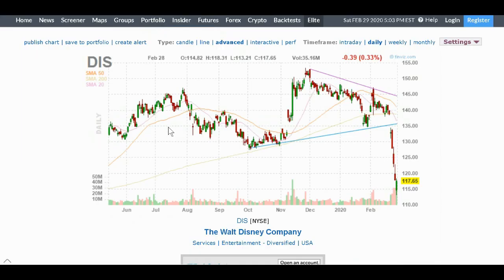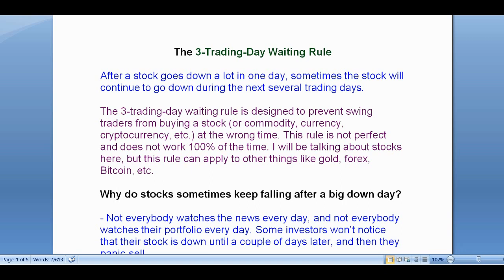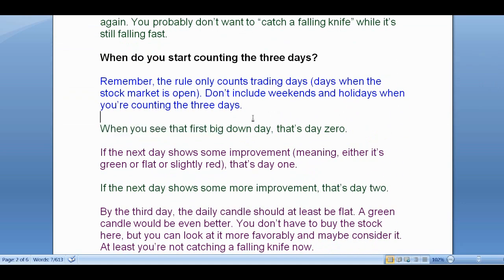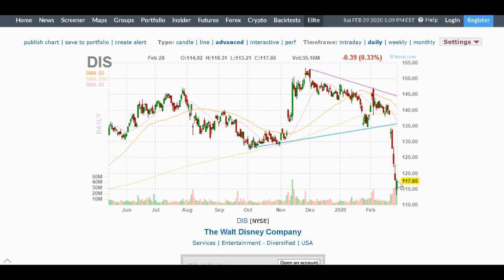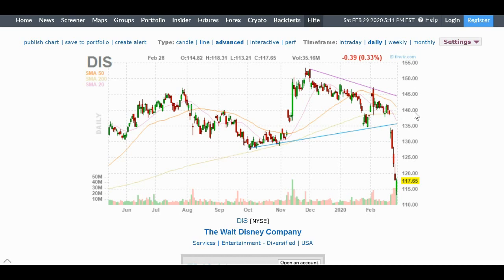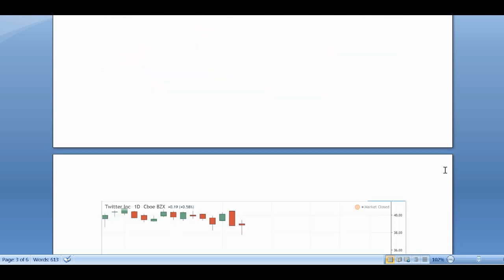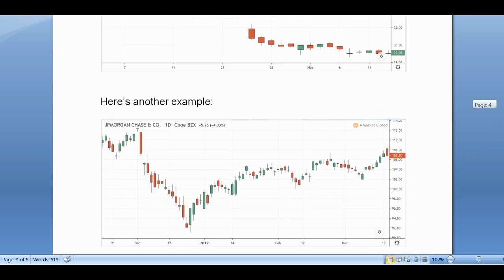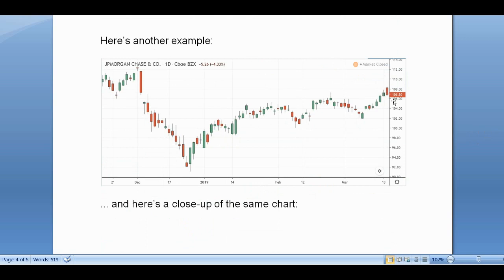3 Day Rule: Full Explanation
3 Day Rule: Full Explanation